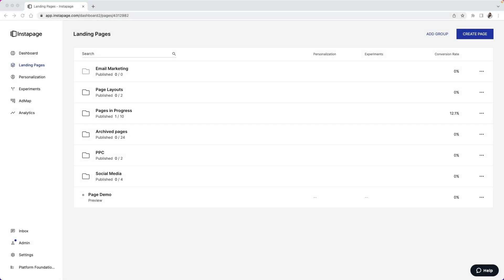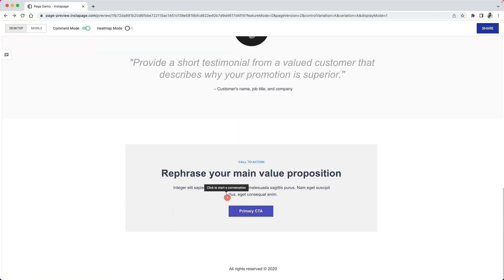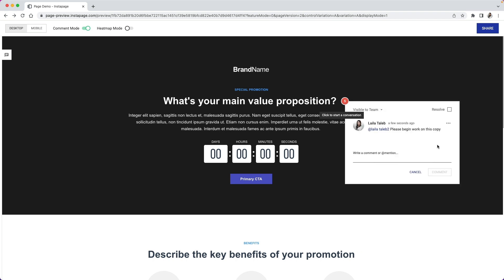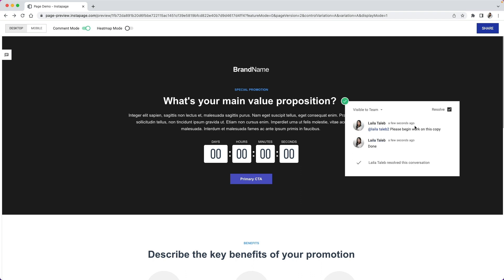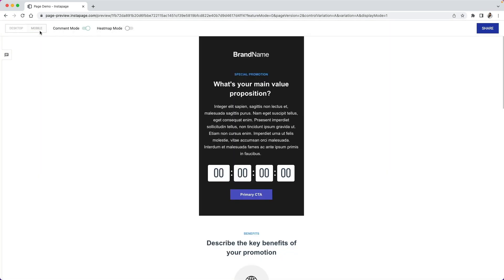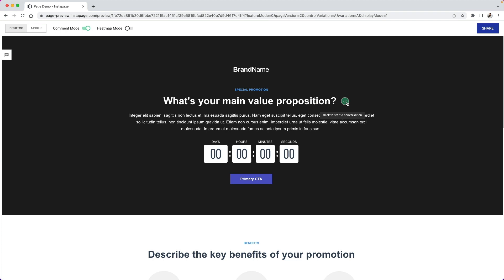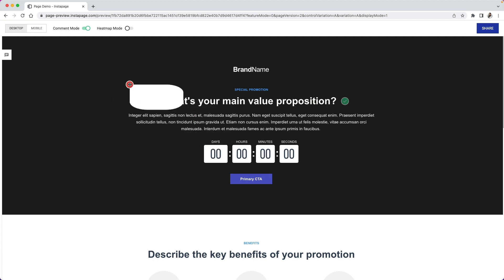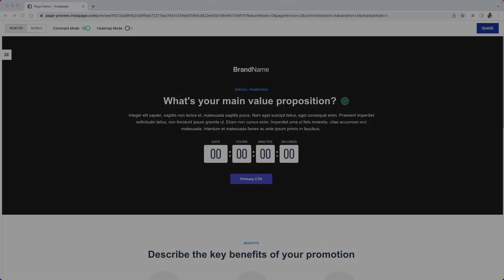How to Build Landing Pages with Collaborators on Instapage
Experience seamless, real-time collaboration and speed up your approval processes with Instapage’s intuitive UI. Comment, tag stakeholders, and notify team members of progress, all from one place. Learn about all of the features available and how to use them.